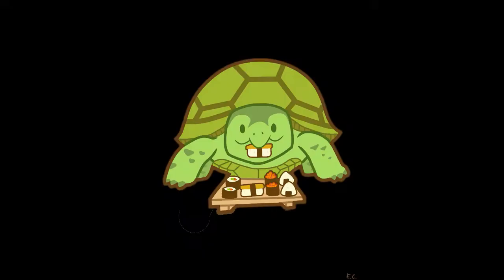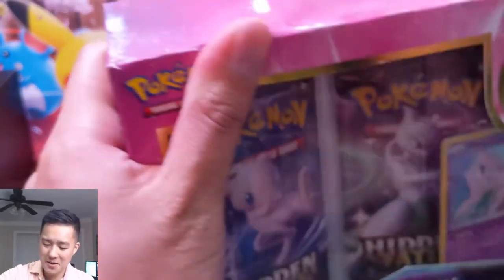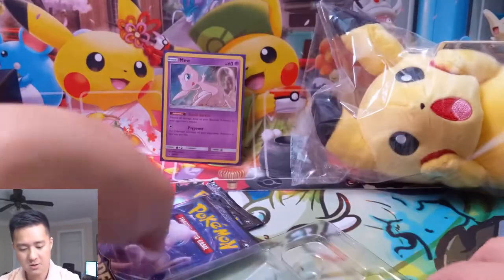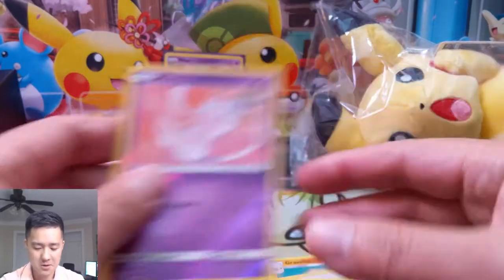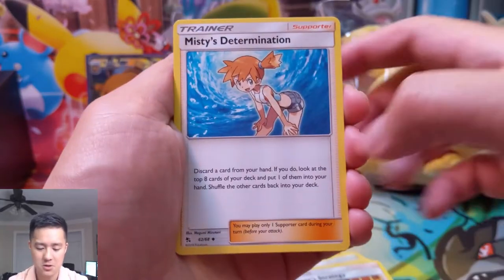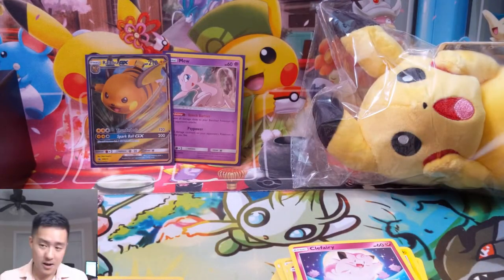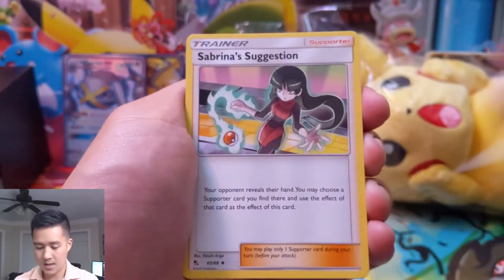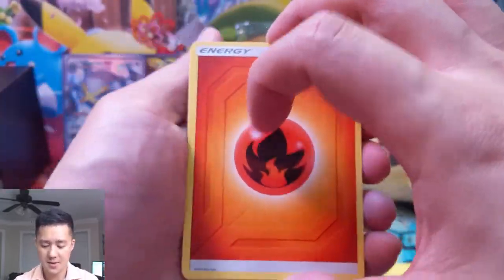My Biggest HIDDEN FATES Opening Yet! One of every kind of Product!!